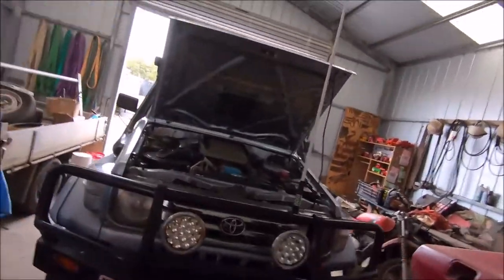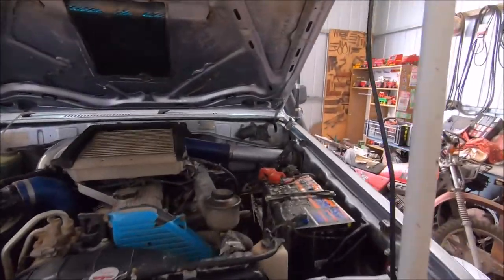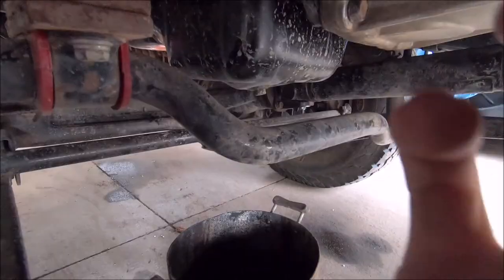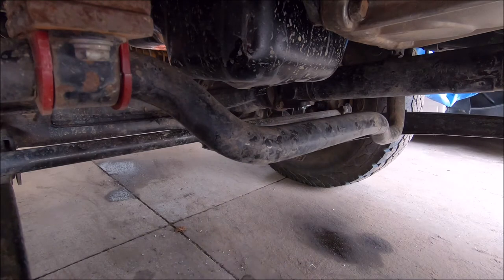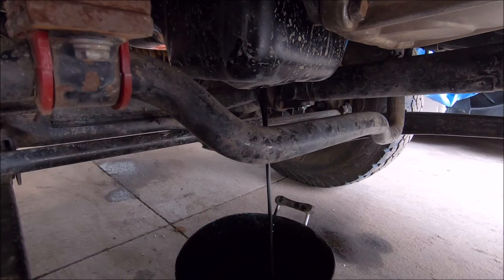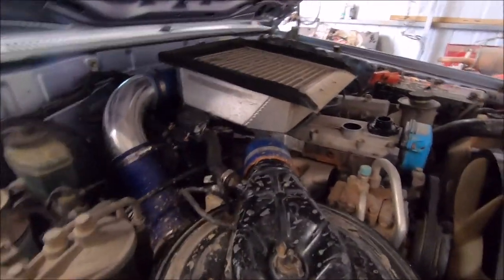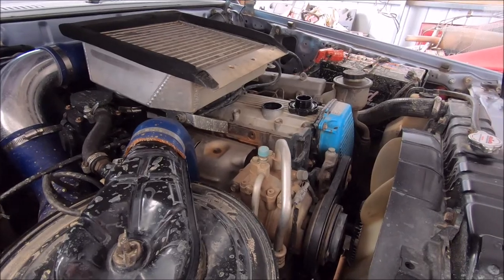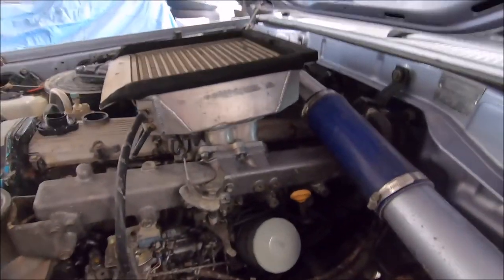79 Series Landcruiser Update and First Oil Change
The 79 Series Landcruiser has done 2500kms since being rebuilt and is now due for its first oil and filter change. As well as changing the oil I give an update and my thoughts on how the engine is going.